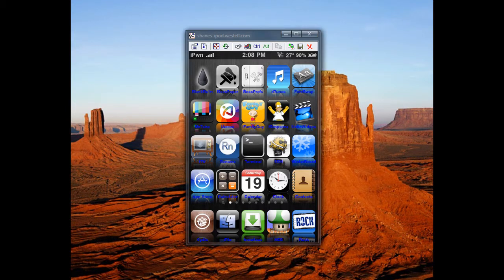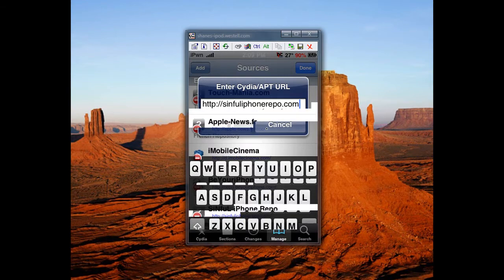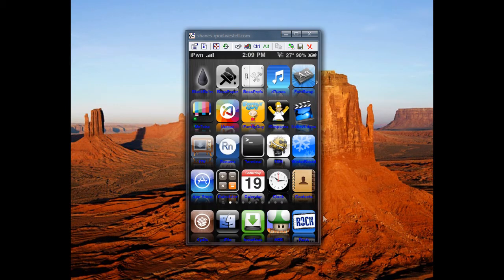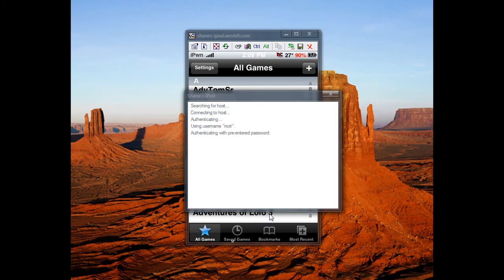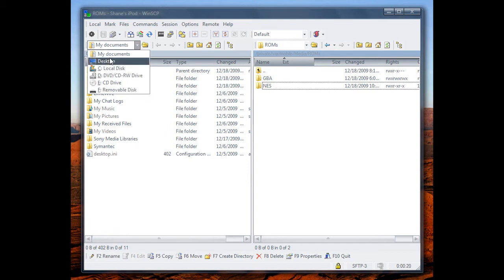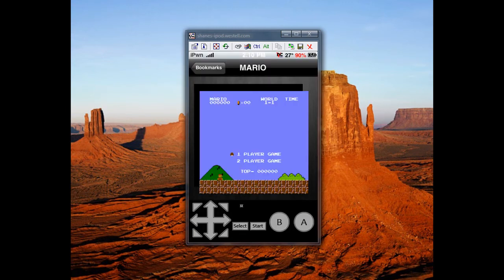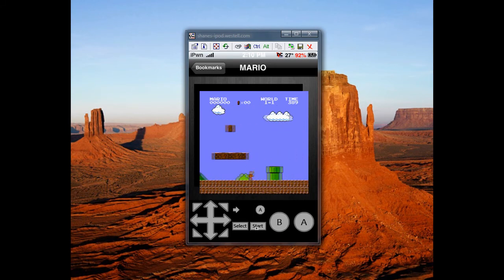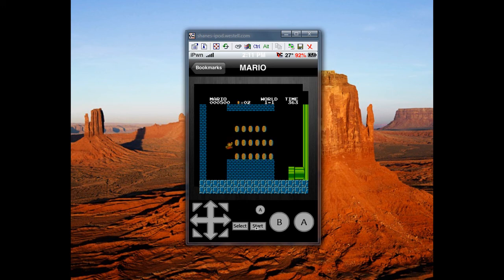(HD 720p) How To Install NES 3 (Cracked-Full Version) + Install Roms On iPhone/iPod Touch 3.1.2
In This Video I'll Show You How To Download And Install NES 3 + Install NES ROMS!

:::::How To Steps:::::

1. Open Cydia
2. Go To Manage Tab
3. Add Source "sinful iphone repo.com (ONE WORD!)
4. Open The Repo And Go Down To "N"
5. Install NES 3 Cracked
6. Respring Device

DONE!

:::::INSTALLING ROMS:::::

2. Extract ROMS To A Folder On Desktop
3.SSH Into Device (I Used WinSCP)
4. Go Back Once
5. Go To "Mobile" Folder
6. Then Go To "Media" Folder
7. Then Go To "ROMS"
8. Then Drag And Drop ROMS To "NES" Folder (ONLY DRAG/DROP ROMS! NOT THE FOLDER WITH THEM!)